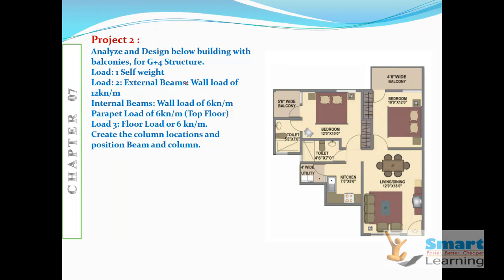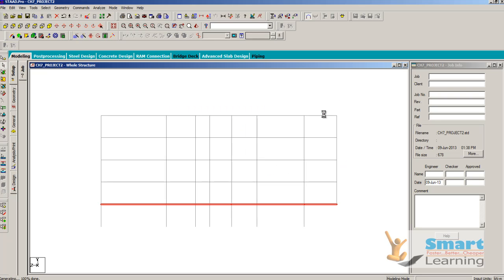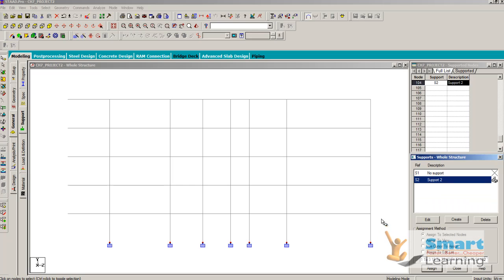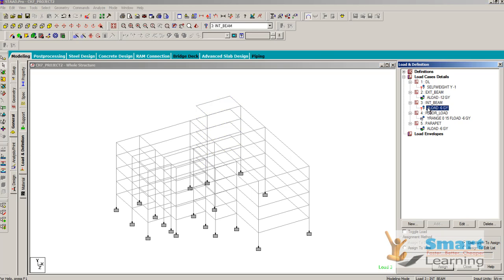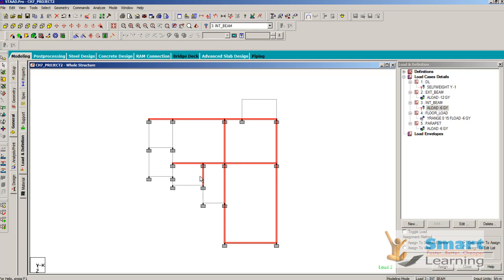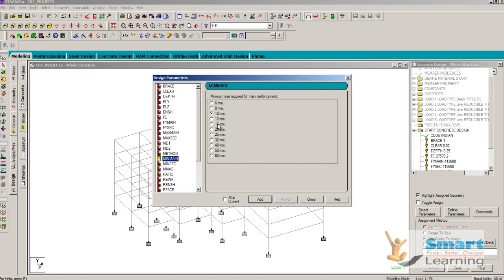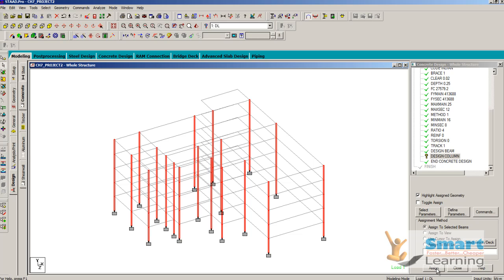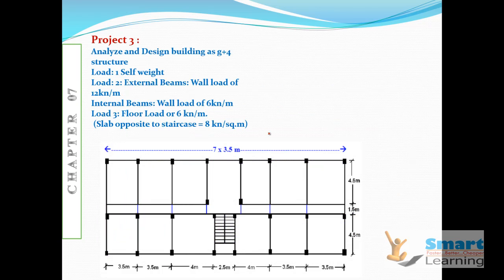Staad.Pro-V8i(advanced)-Video Training/Tutorials DVD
Call or whatsapp for consultation 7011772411